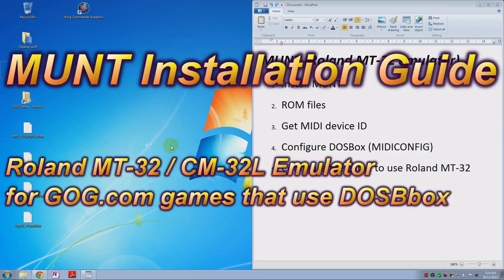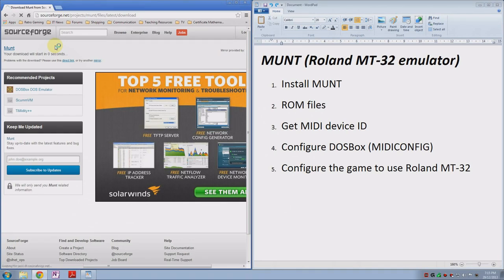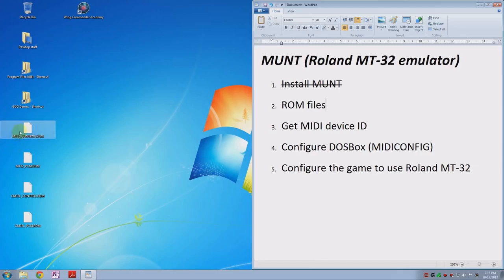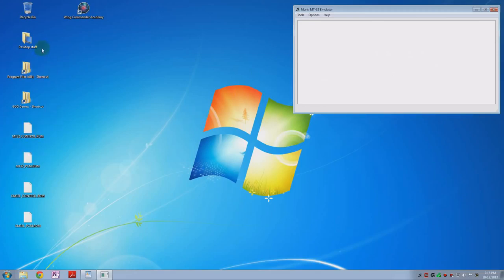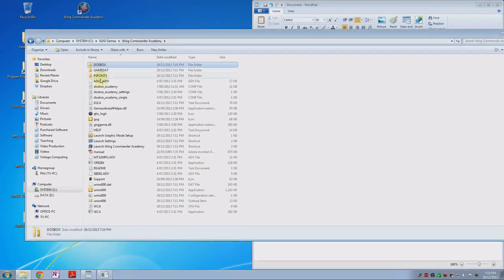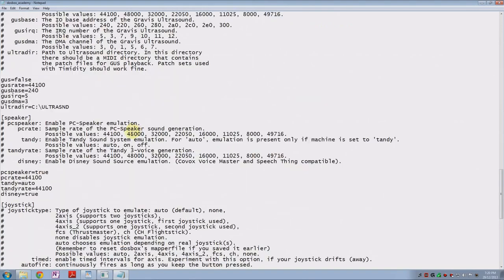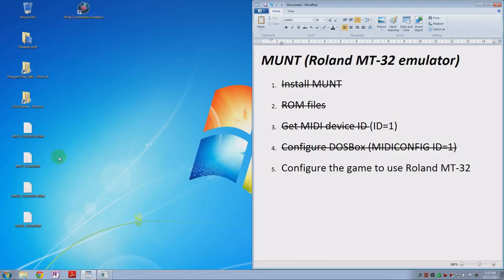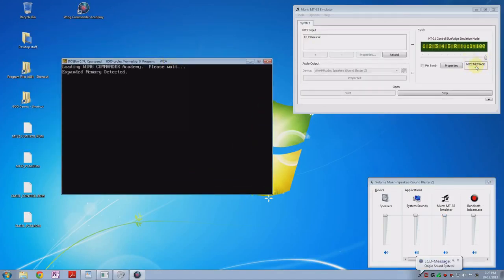MUNT MT-32 Emulator Guide Tutorial DOSBox